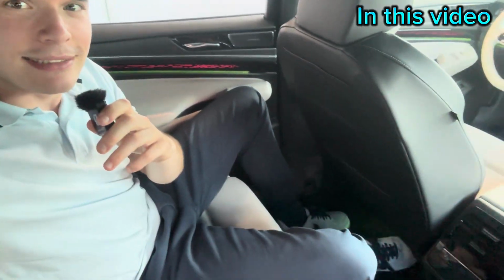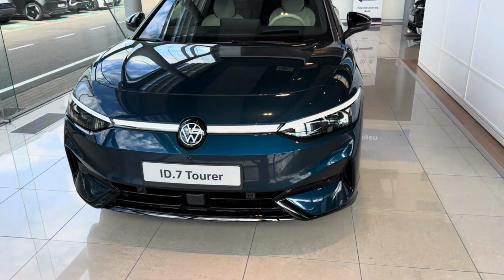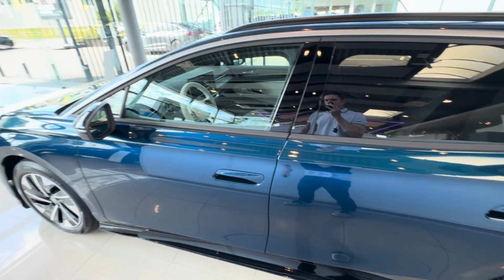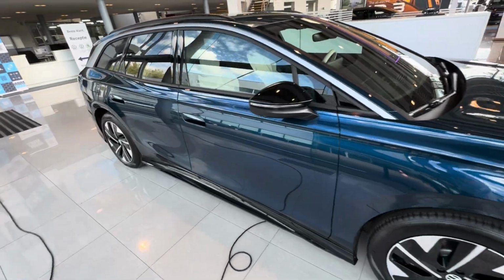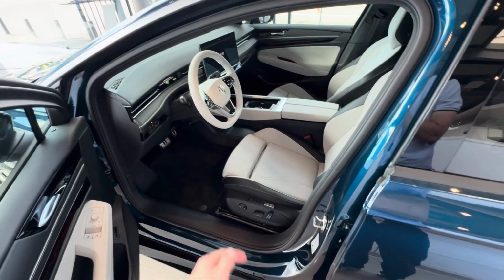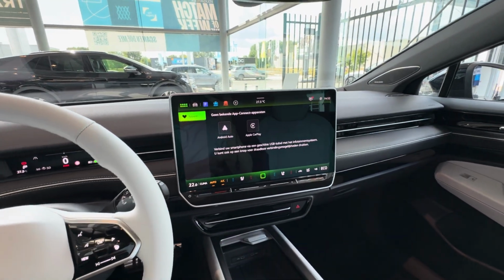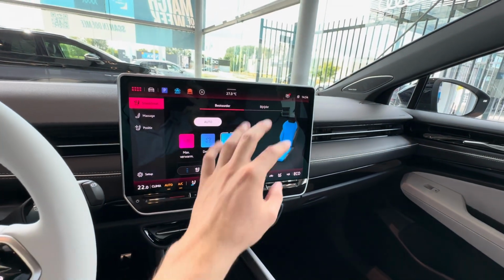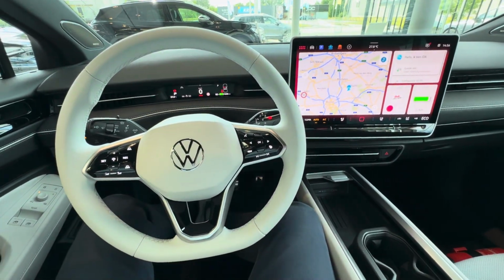2026! Volkswagen ID.7 Tourer Review - The Best EV Sedan Of Europe?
Viewers!

This video is about the Volkswagen ID.7 Tourer.

An amazing machine that should protect Volkswagen against the competing Chinese electric car market!

Price compared to budget, this is a game chancer!

Visit D’Ieteren mobility company, Boortmeerbeek!

Chapters:
00:00 - 00:58: Volkswagen EV Flagship!
00:59 - 02:04: Exterior looks
02:05 - 03:44: Boot & space!
03:45 - 06:22: Specs & range!
06:23 - 07:14: Rear seats space!
07:15 - 12:45: Front interior features!